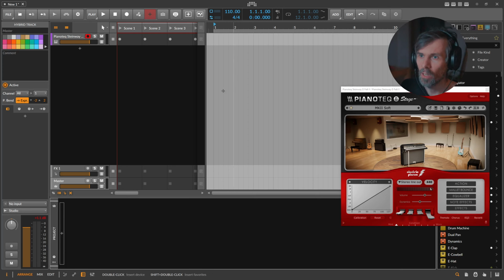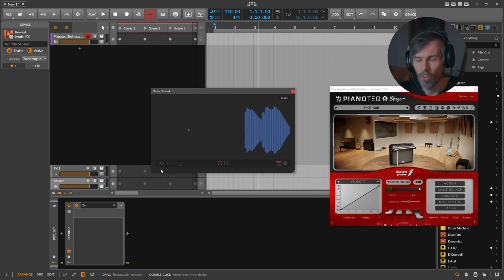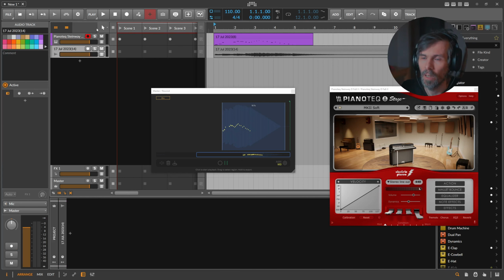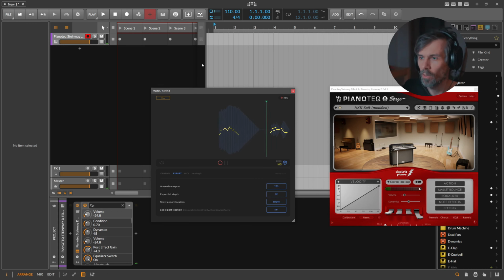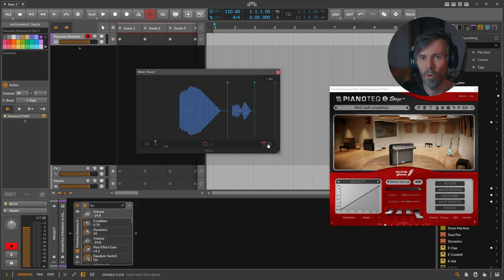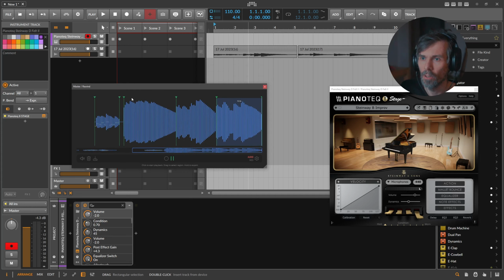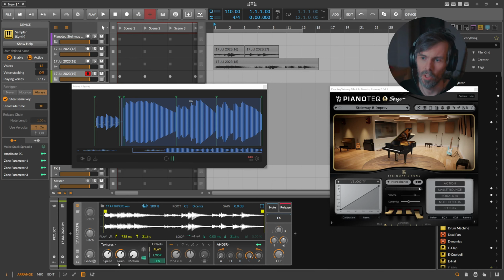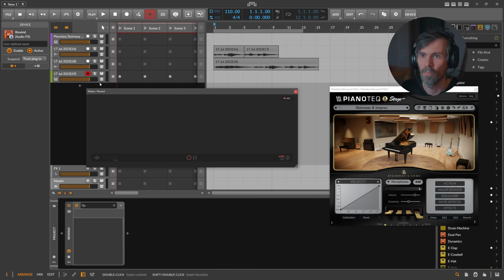why not record EVERYTHING? - monkeyc rewind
Yo @monkeyc. rewind is the ultimate solution for recording midi/audio constantly to have it available later when you did something genious and you missed to hit the record button.